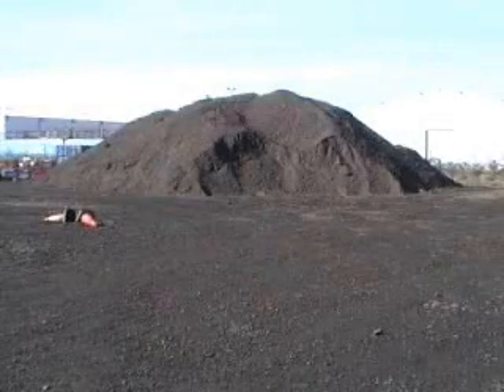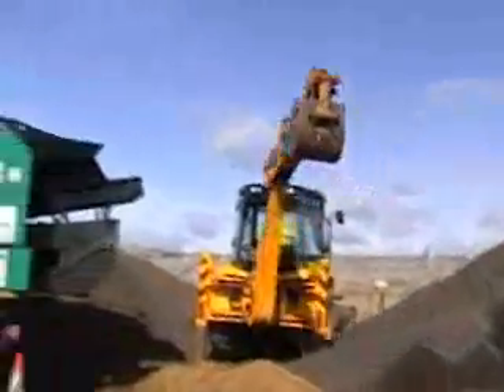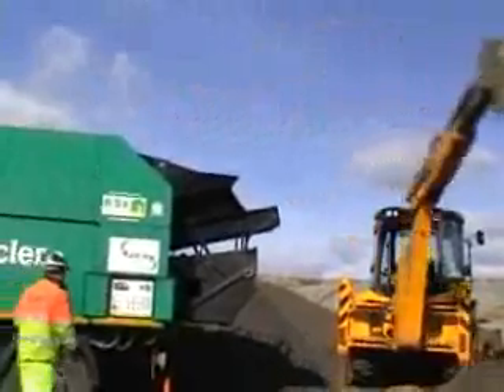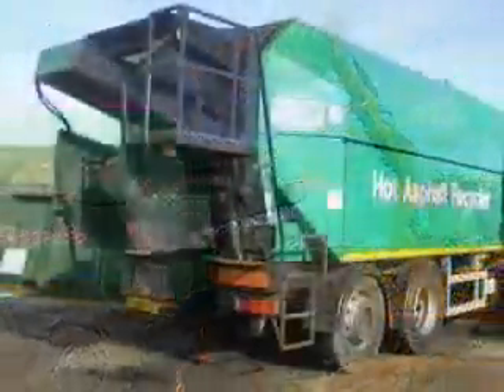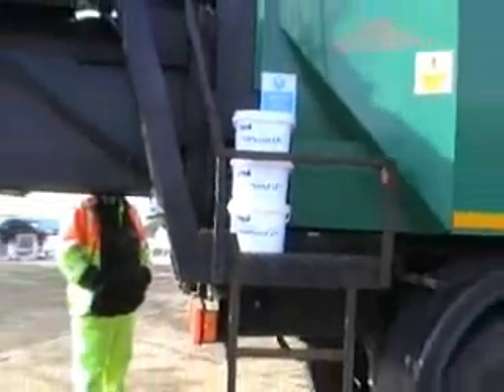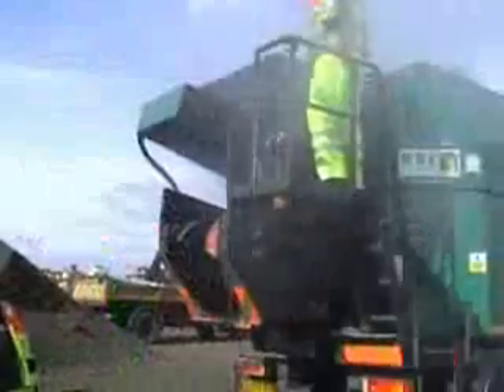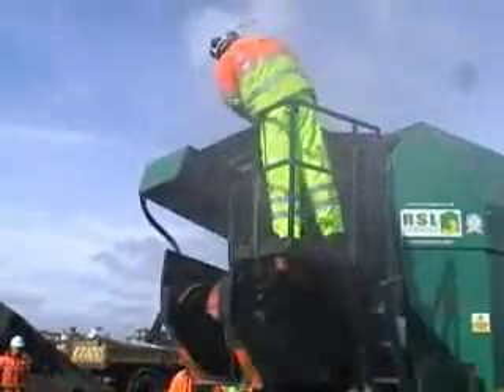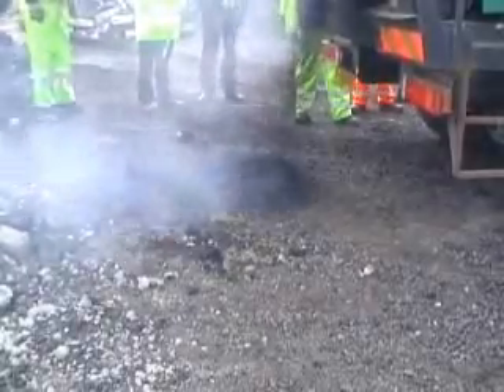RAPbond 240 Asphalt Recycling demo UK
Introducing a worlds first innovation:

100% RAP to surfacing course

Fully sustainable solution
Reduces CO2 emissions
Up to 50% cost saving
Improves paver performance
Unparalleled cost benefits
Improves workability
Reduces odour
Reduces fuel consumption when recycling

Would you like to save more money and reduce CO2 emissions further?

Greener Engineering Solutions are trusted suppliers for RSL who together save you money with their surface recycling. The partnership just got stronger with the inclusion of ASI.   This world leading team can now provide even greater cost and environmental benefits with the development of an industry first solution: 100% RAP to surfacing course.

With this new solution, GES can demonstrate incredible cost and environmental savings by creating surfacing course material that meets standard specifications for up to a 50% cost saving per tonne.

Be an industry leader and implement this world changing innovation first, you will be astounded at the cost and environmental savings you will achieve.

NEVER before has RAP been engineered to produce surfacing course material to a specified standard! Greener Engineering Solutions have teamed up with ASI to offer a recycled product with brand new qualities.

Greener Engineering Solutions
(RSL Plant Official Sales Distributors)